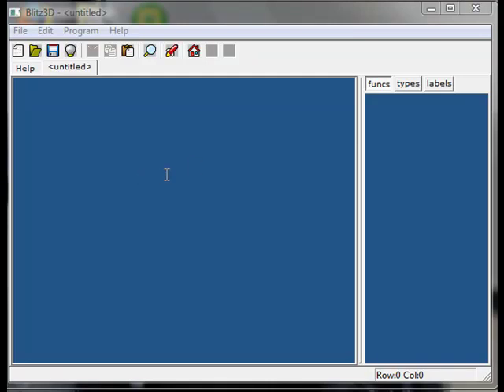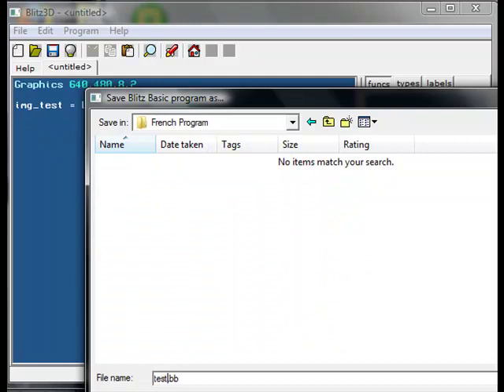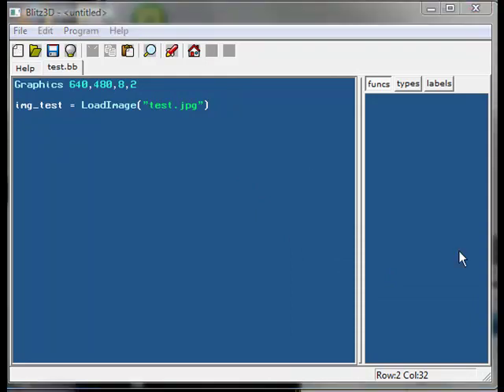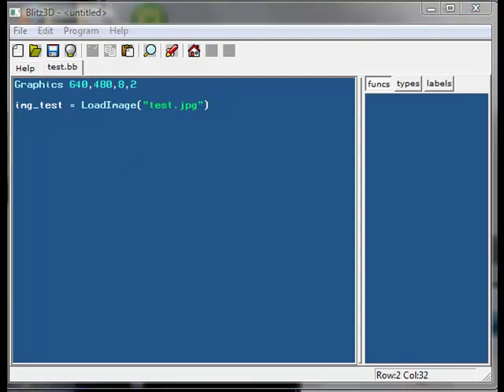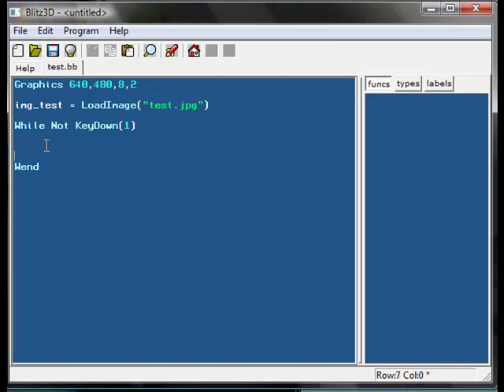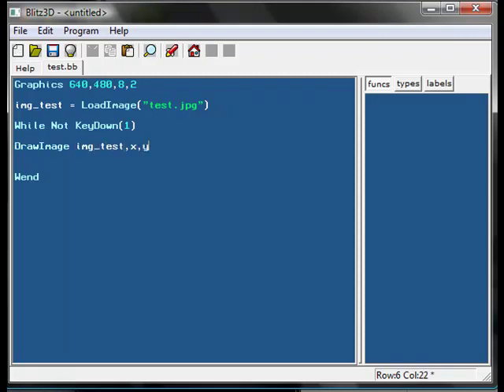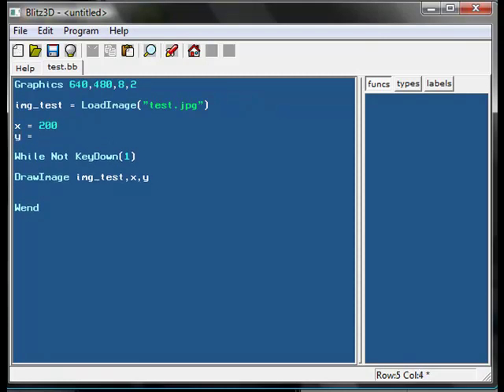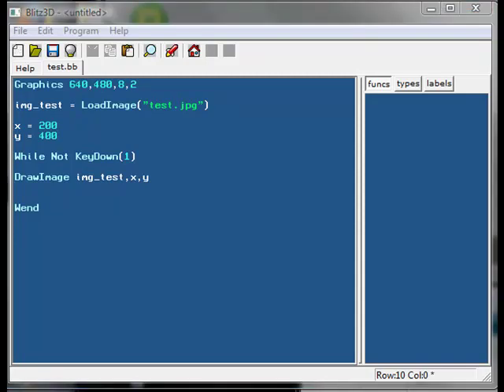How to Program in Blitz 3D an English and French tutorial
From yours truly! and to anyone who sais like my french grammar is terrible, I know, I used english grammar and translated almost word for word so sorry about that but it should be understandable either way.. any questions?? send me a message!